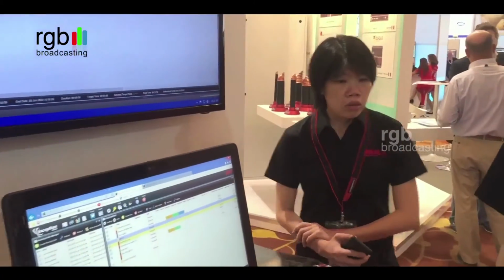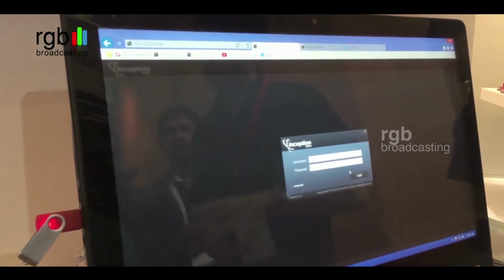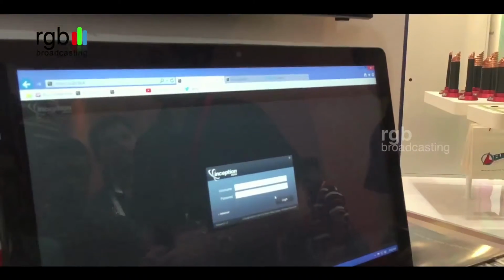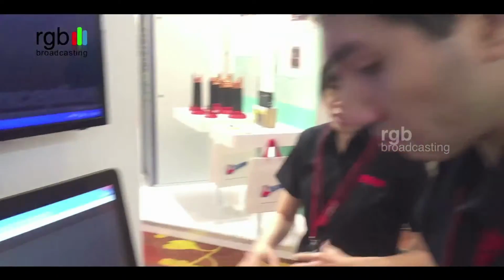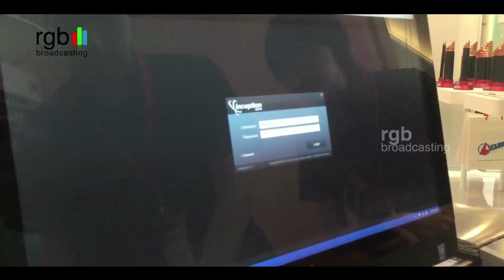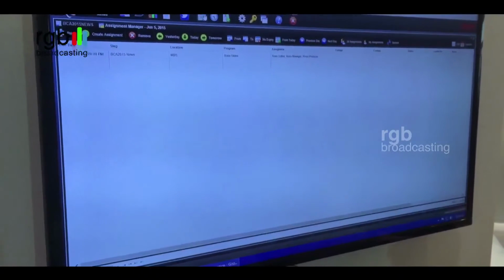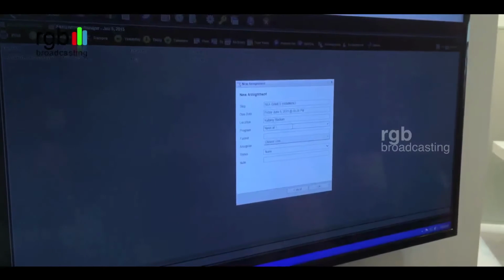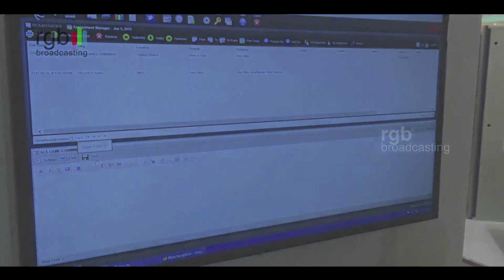Inception, a breakthrough technology from Ross Video Limited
Inception is a browser-based newsroom content and editorial system that places social media integration right into the centre of news production, and encourages content collaboration by being designed to work anywhere, from the newsroom to the field. Here is a short video from RGB BROADCASTING that was taken on Broadcast Asia 2015 in Singapore, explaining its features and benefits.